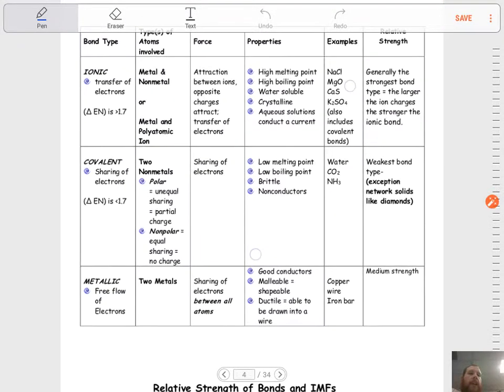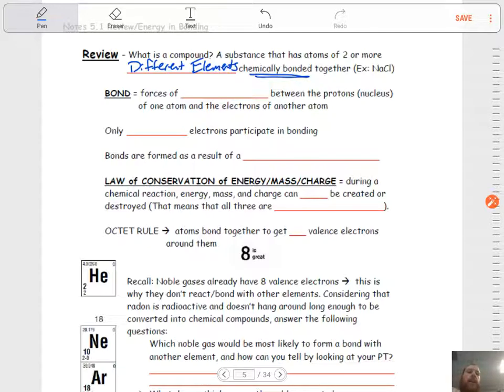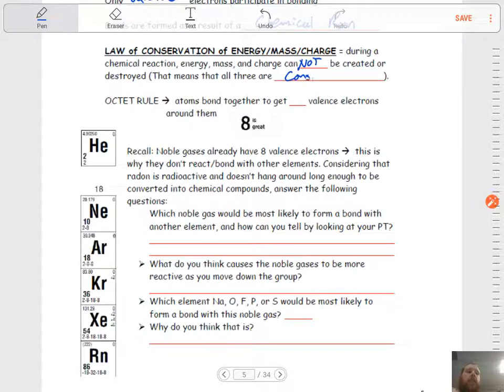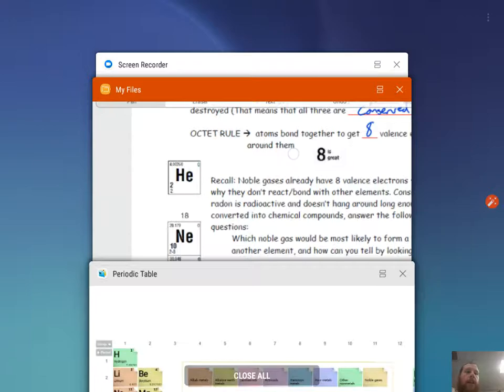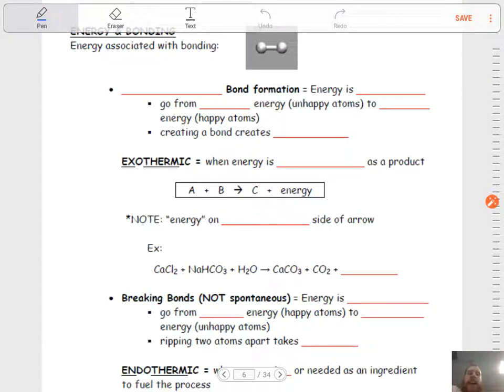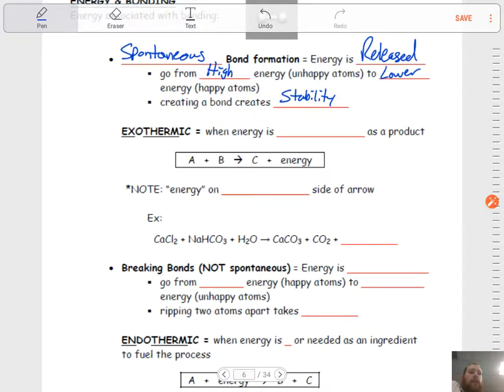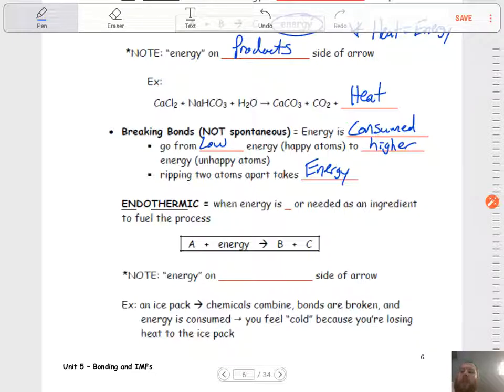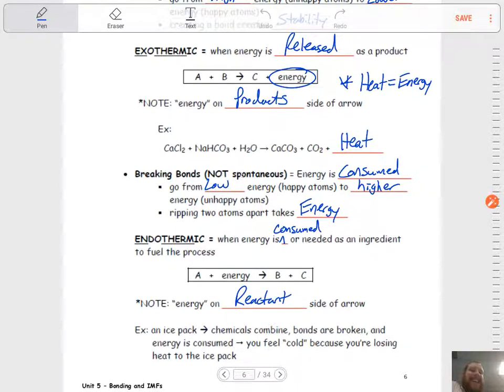5.1 Review & Energy in Bonding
Reviewing basics of compounds and discussing the energy associated with bonding